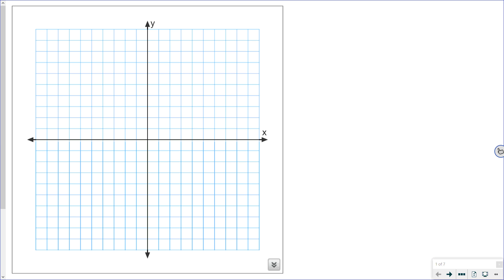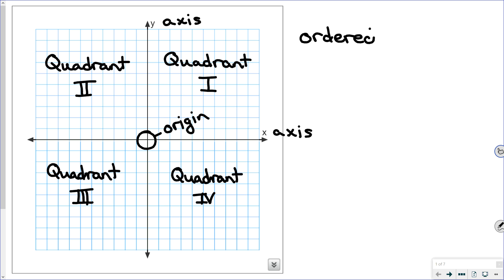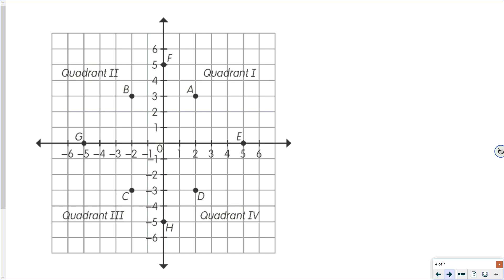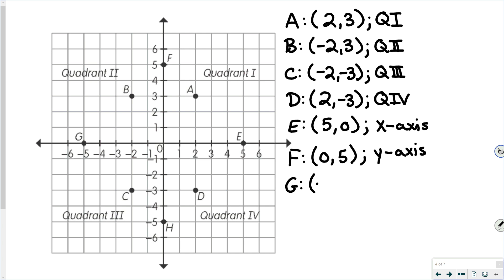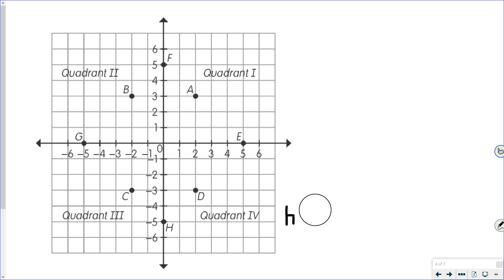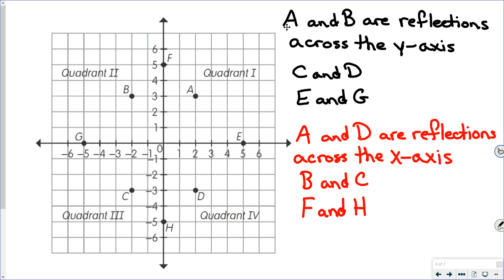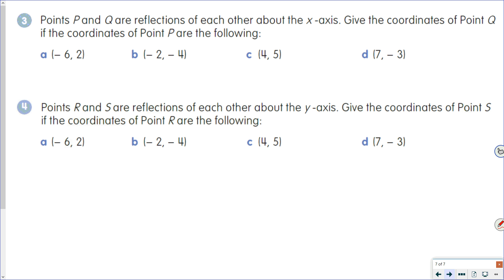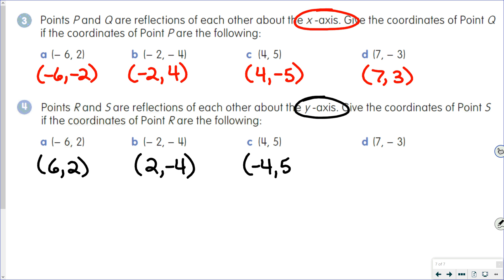Lesson 9.1 Points on a Coordinate Plane (Day 1)